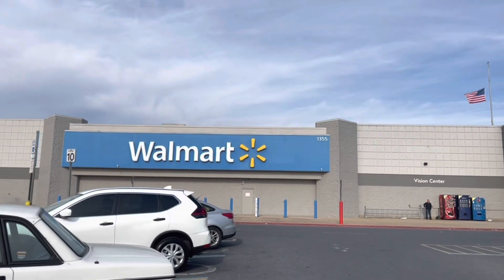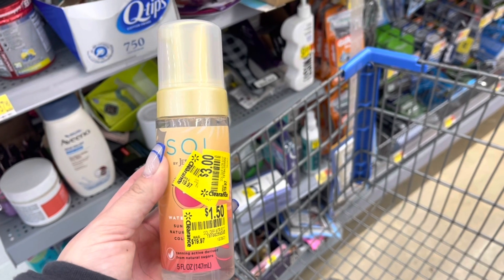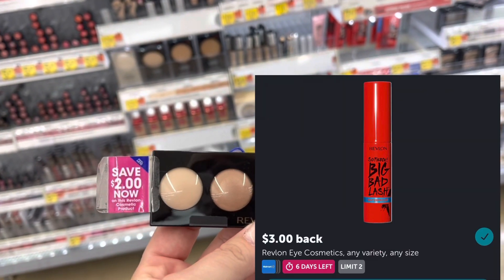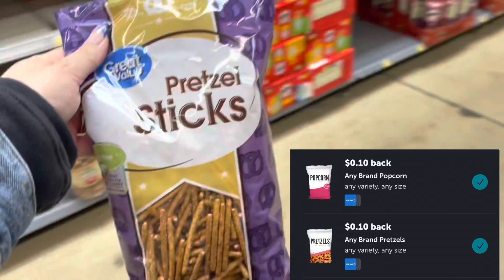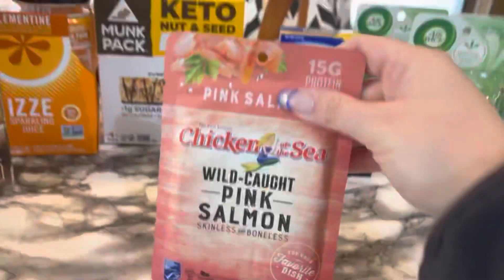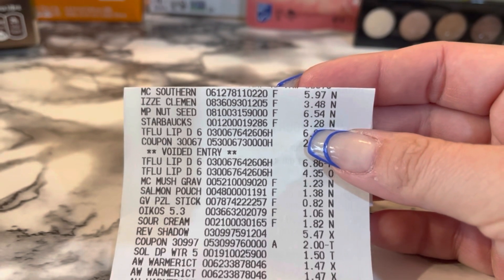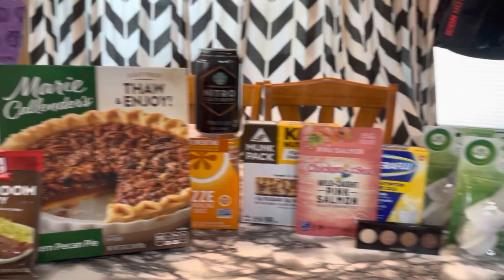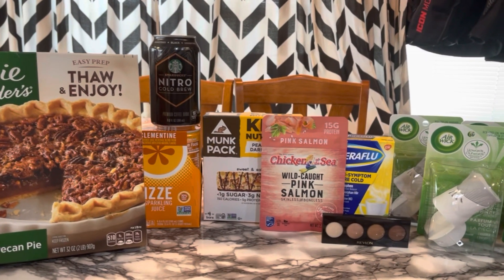Walmart Rebate Haul - I Got A Pie! 🥧 - Weekend & Give Thanks Bonus - 11/11/21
Ibotta - vsndhak

Fetch - CFGY4